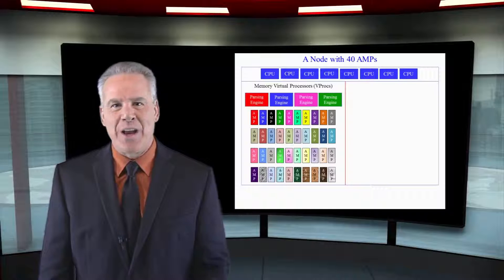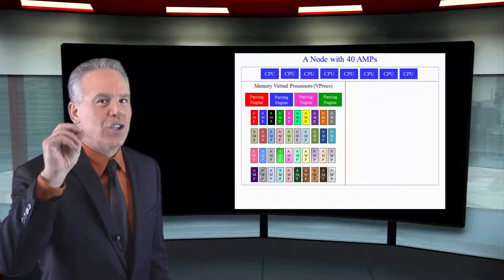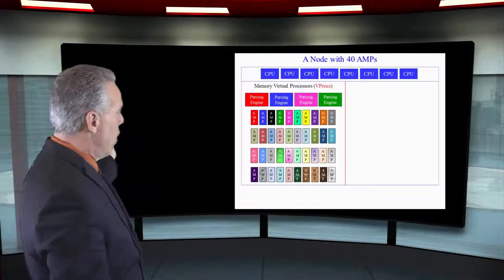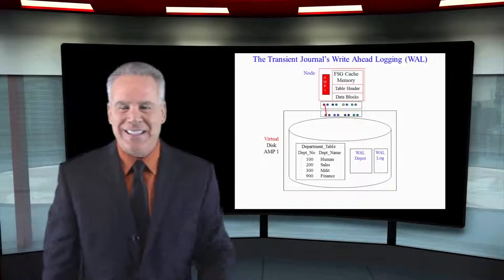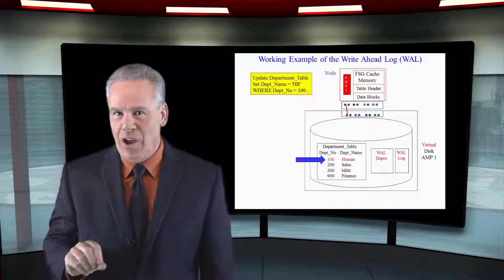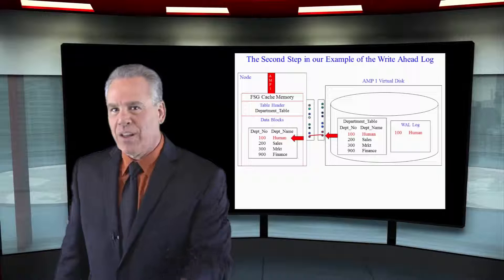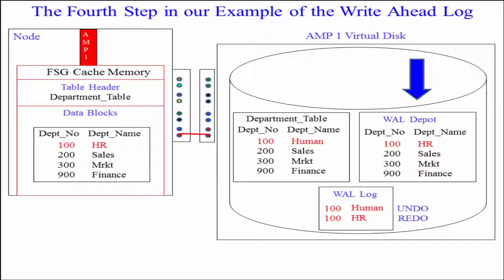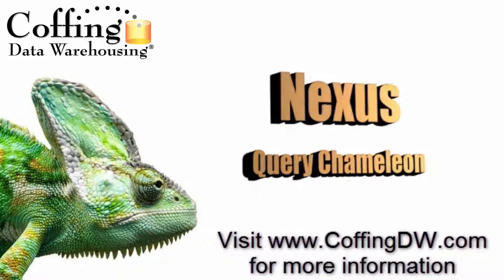Let's Learn Teradata Lesson 65: FSGCache and Protection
Explore Teradata with Tera-Tom of Coffing Data Warehousing! In this lesson, learn how the FSGCache handles the data protection features of Teradata!